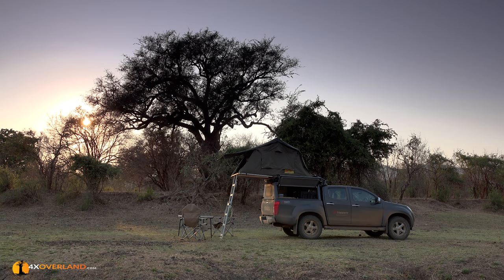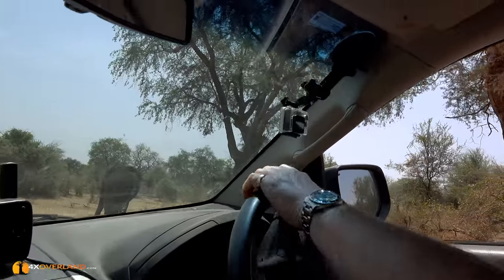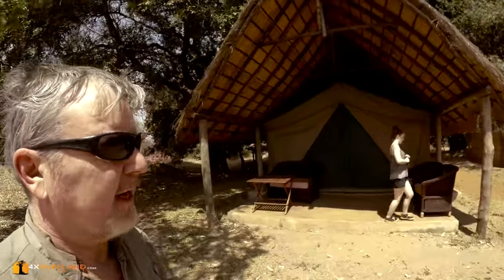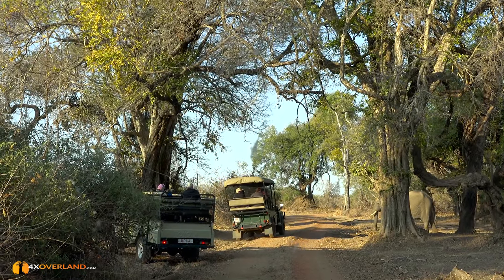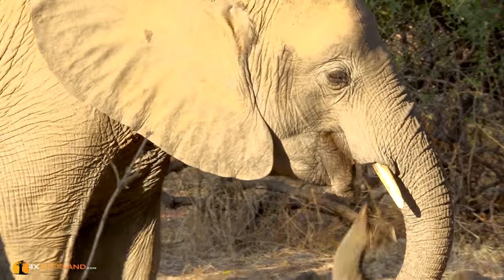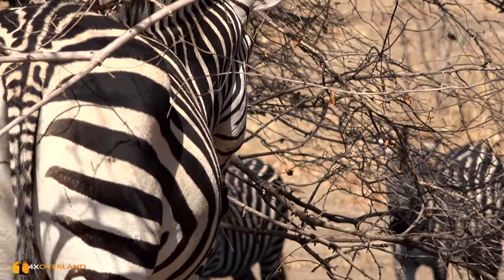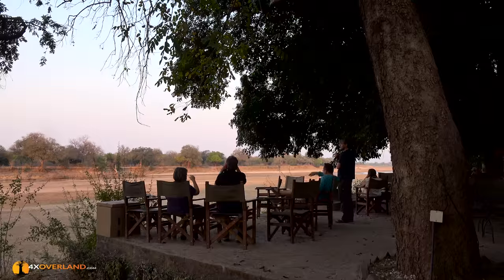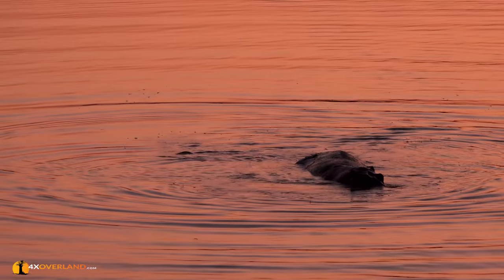Africa Expedition in a Stock 4x4. Can it be done? 11/16. Magnificent Luangwa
Luangwa National Park is extraordinary. It’s day ten. The day is spend exploring more of the area, rich in game and even though this is not the best time of year, animals still abound. For the first night we stay in luxury accommodation at Flat Dogs camp. From there is Croc Valley Camp, and a game drive to remember.

This video is by 4xOverland.com, makers of the world's favourite 4x4 overland videos.

Africa Expedition in a Stock 4x4. Can it be done? 15/16. Lower Zambezi

Our expedition concludes just outside of the Lower Zambezi National park, camped at Mvuu (Hippo) Lodge on the banks of the mighty Zambezi River. kate goes fishing while I talk about what a rich, learning experience Zambia and Malawi has been.

This video is by 4xOverland.com, makers of the world's favourite 4x4 and overland videos.